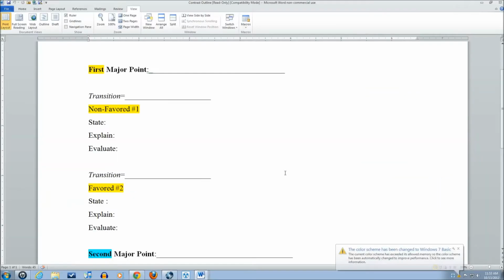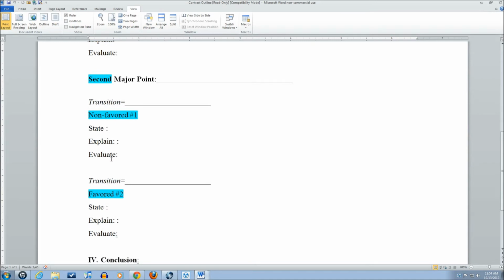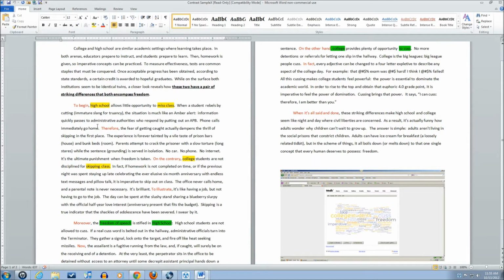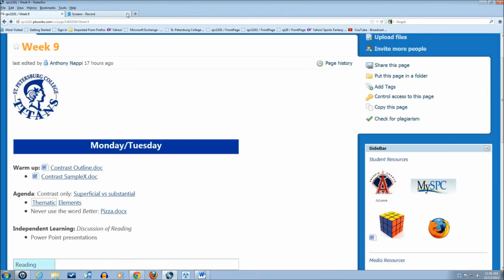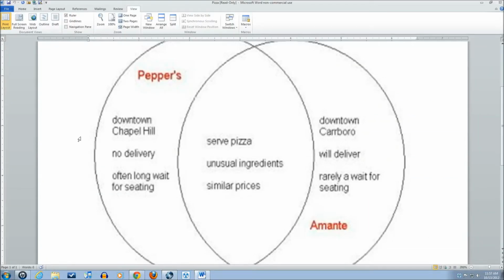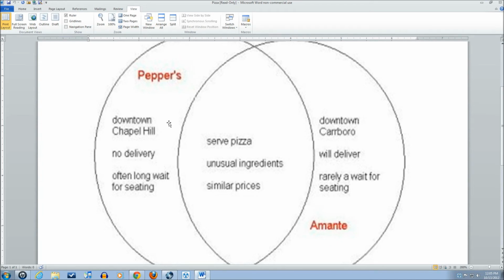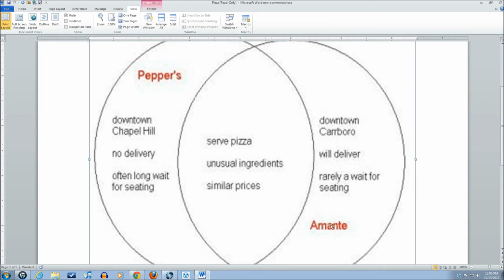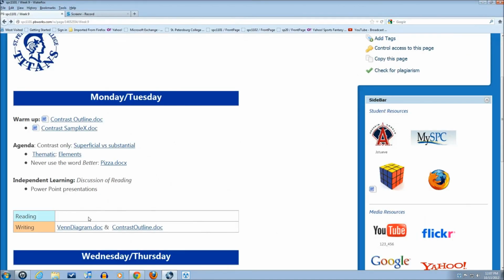Week Nine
SPC Blended